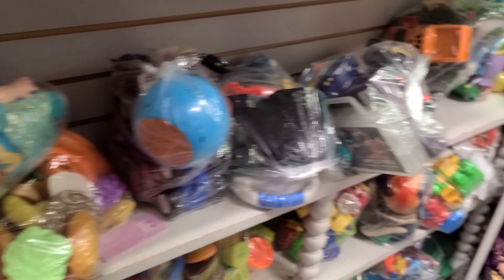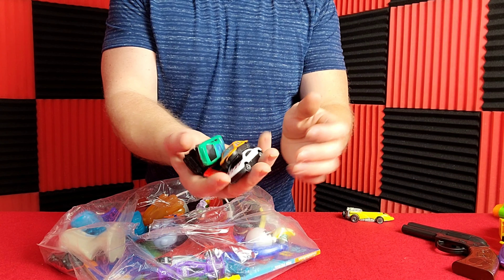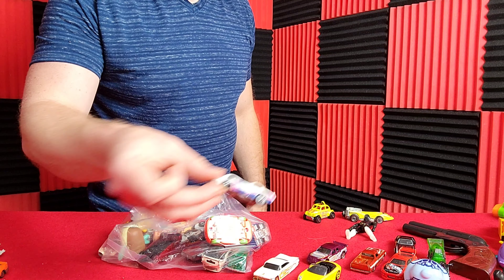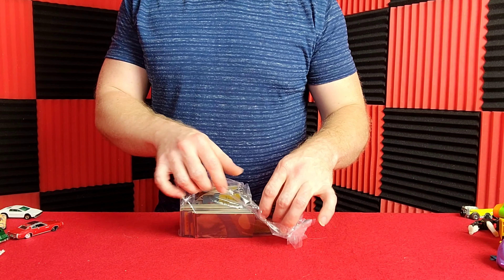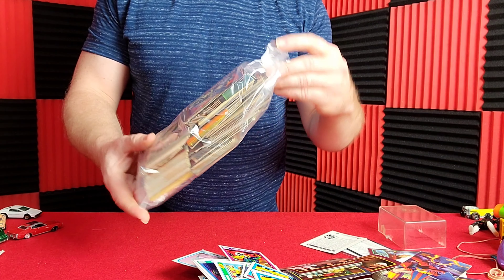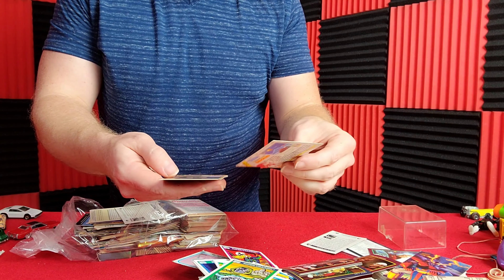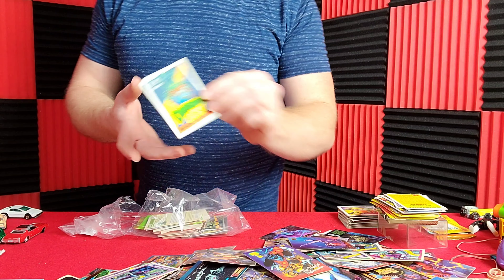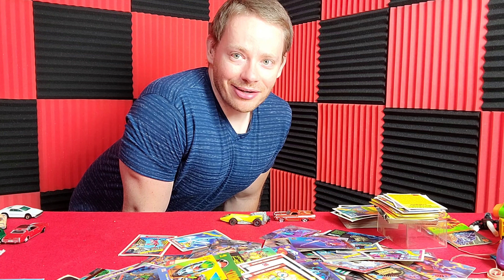SEARCHING FOR OLD HOT WHEEL TOY CARS [THRIFT STORE] & MORE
Today we visited our local Family Thrift store and found so many goodies from old Hot Wheel cars to vintage trading cards along with other nice finds. We hope you like this as we will try to do a few a month depending on supply we find there.